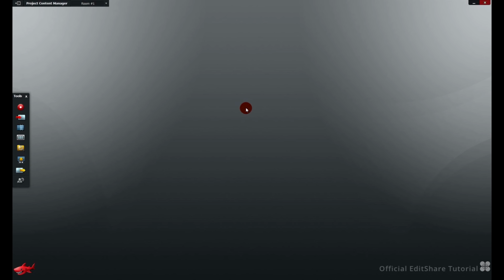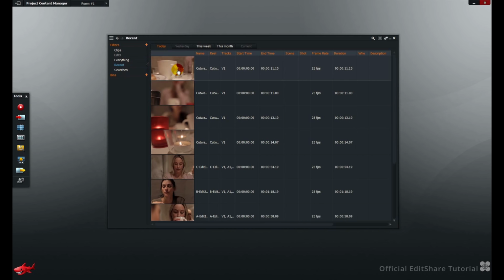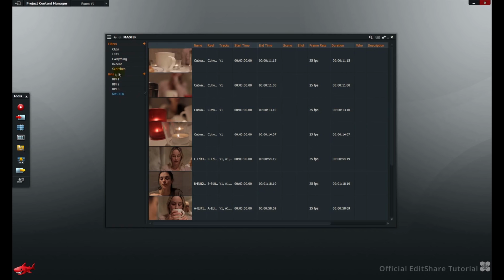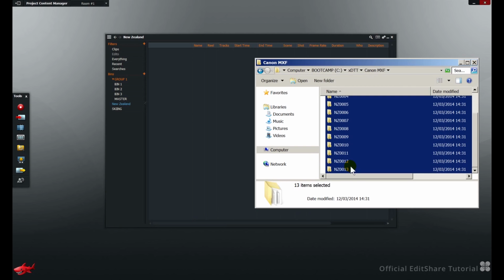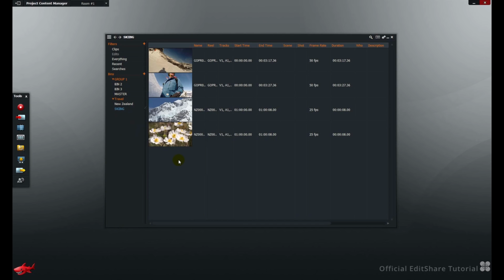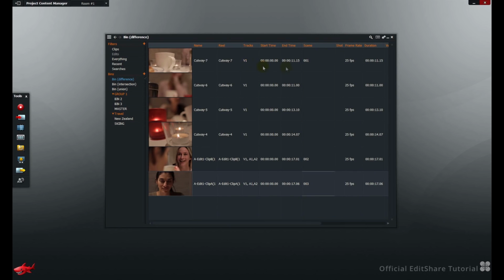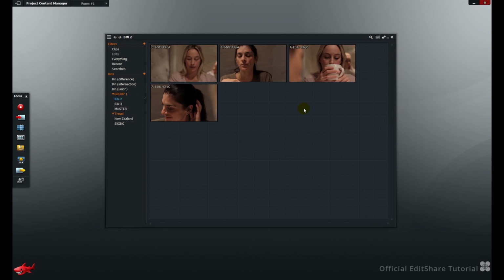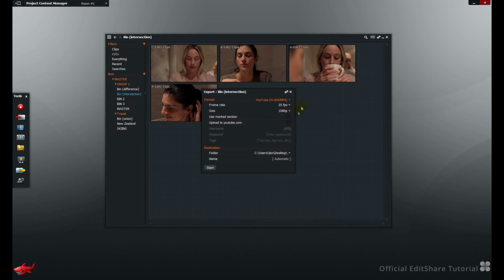Lightworks-Part 2(Người quản lí nội dung)-Bài 1(Quản lí Bins và các nhóm)